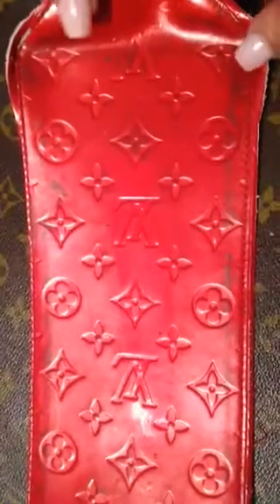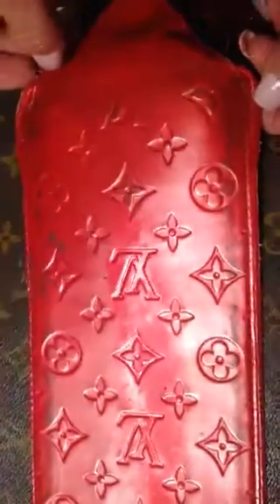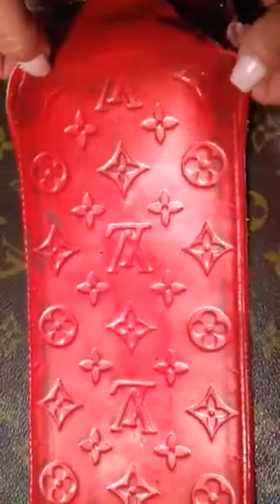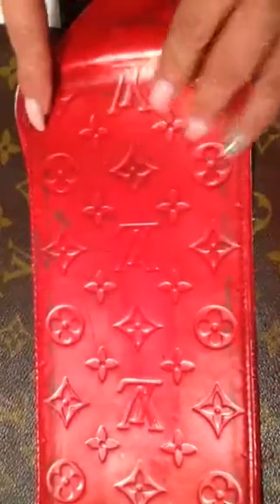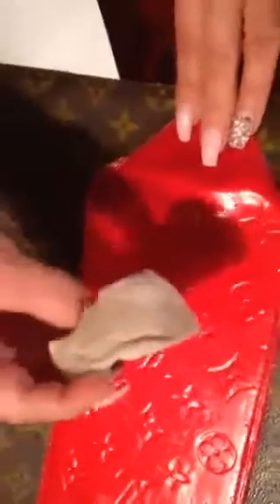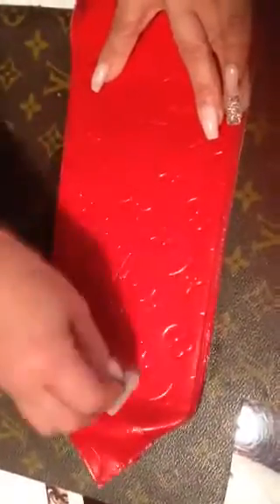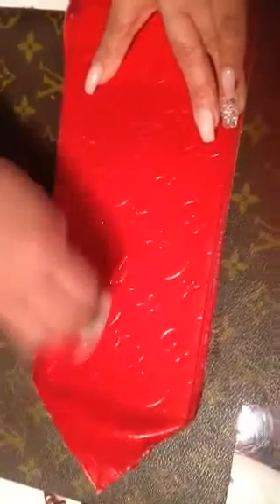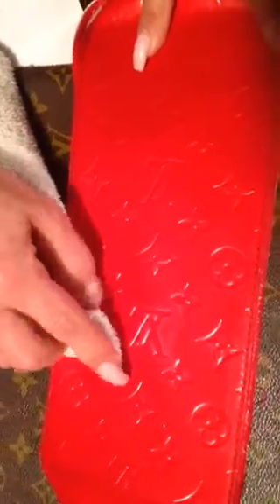How to clean Louis Vuitton Vernis.